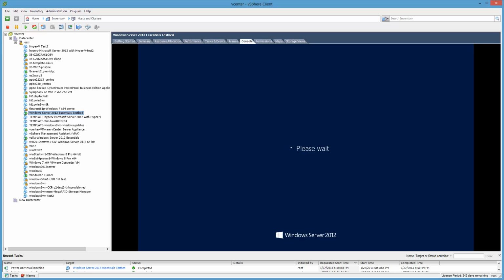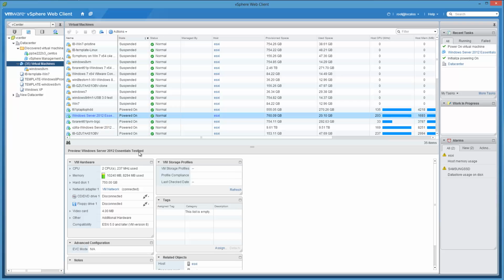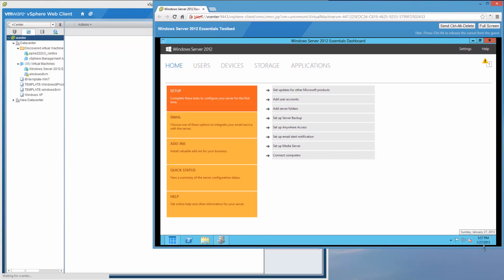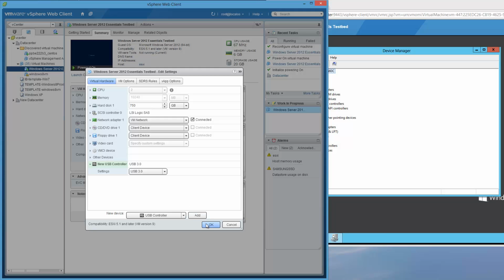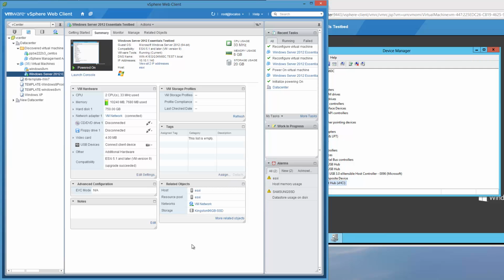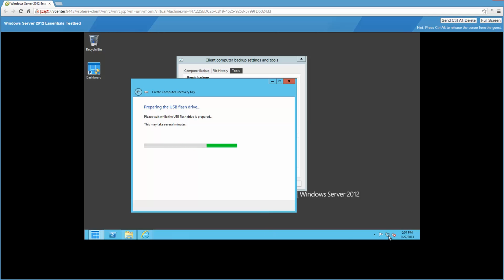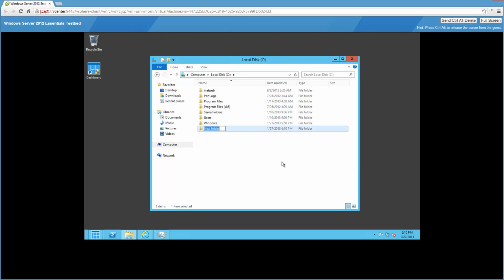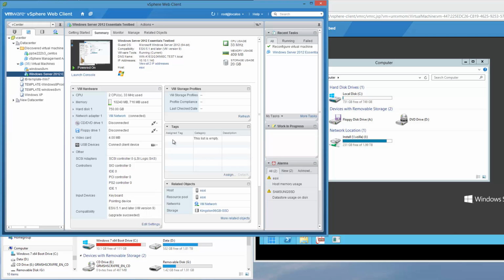Using USB 3.0 on a laptop with vSphere Web Client, to create bootable recovery USB flash drive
You'll see me use the vSphere Web Client's USB 3.0 mounting over IP abilities to create a Windows Server 2012 Essentials recovery USB flash drive.